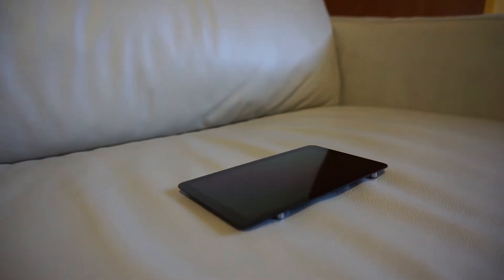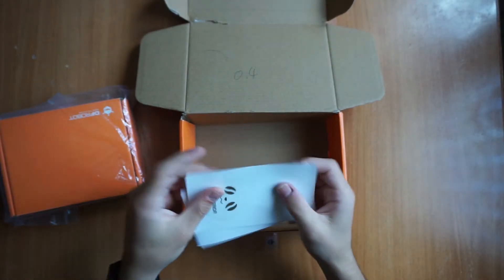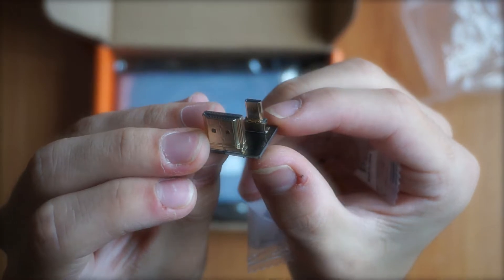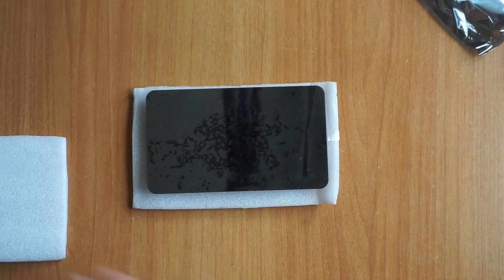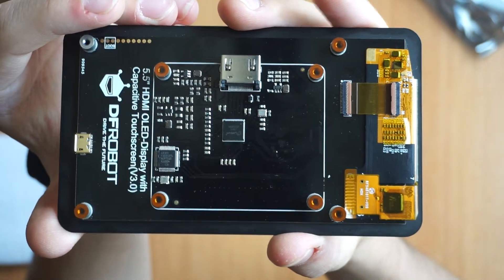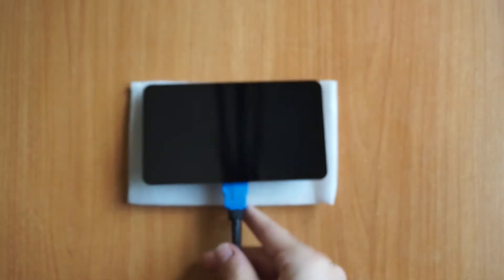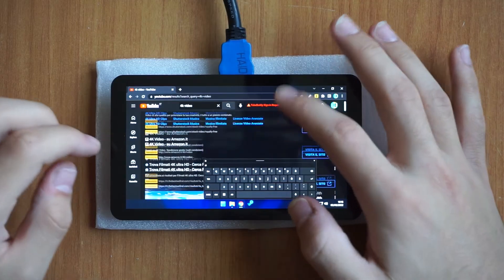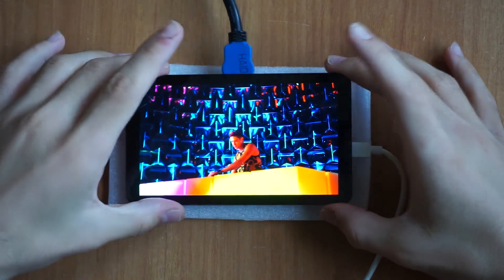The Best Mini OLED Display I've Ever Tried! - DF Robot 5.5 'HDMI OLED-Display With Touchscreen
Hi guys, today let's unpack together the best mini display I've ever seen that I was extremely happy with!

This video is sponsored by DF robots who invited me to try their magnificent screen with which I have in mind to design a really interesting project but ... let's start now!

If you liked the video, let me know with a "like" or a comment. This would spur me to continue and serve better and better content
0:00 - Intro
0:15 - Unboxing
2:05 - First Impressions of the Screen Construction
2:55 - How to Connect It
3:30 - First Impressions of Image Quality and Touch
4:14 - Conclusions
OLED,arduino display,arduino lcd,diy,raspberry pi,raspberry pi projects,lattepanda 3 delta,lattepanda alpha,lattepanda 3,dfrobot,DF Robot,OLED didplay,Arduino OLED,HDMI raspberry screen,raspberry screen